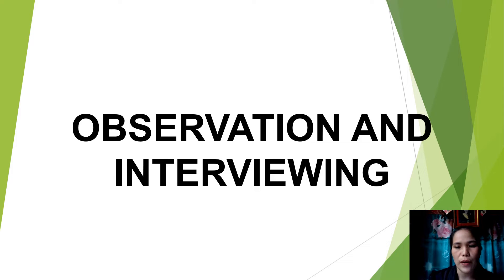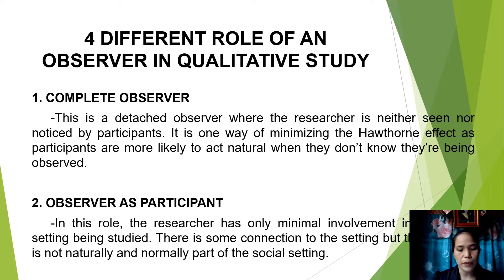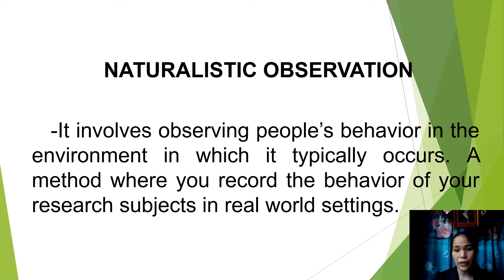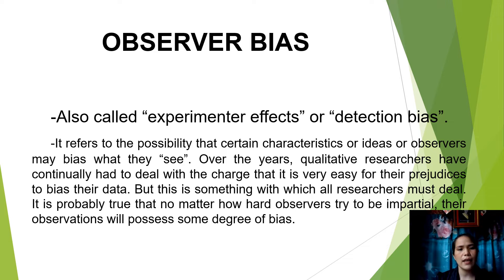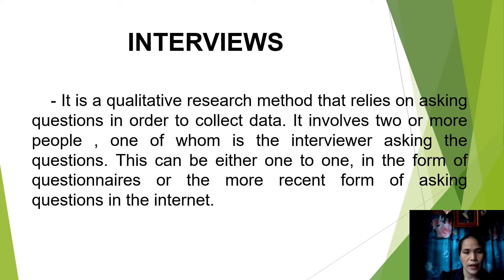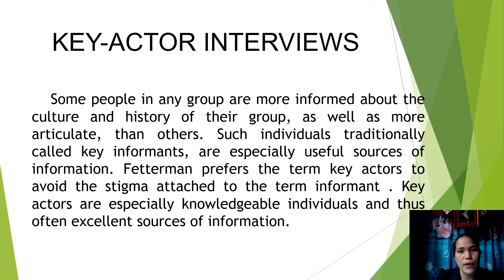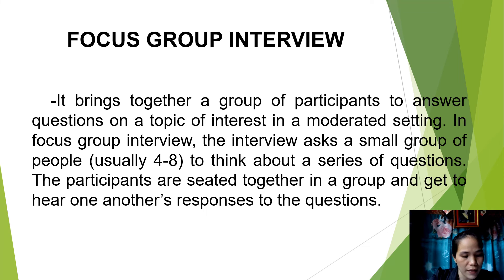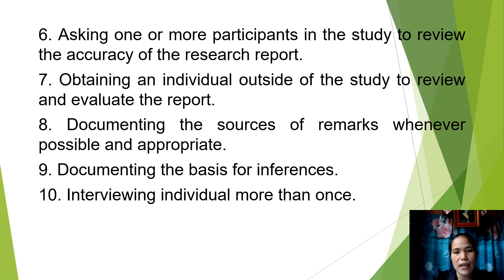Video 11 Observation and Interviewing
Observation and Interviewing